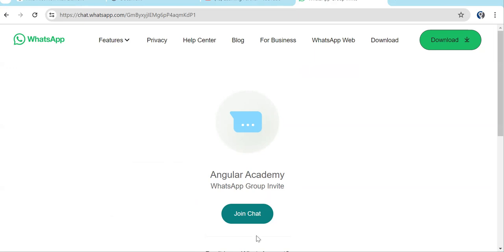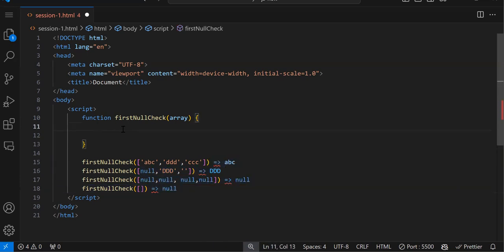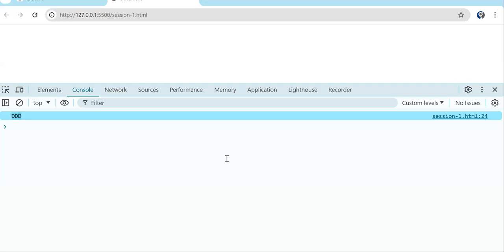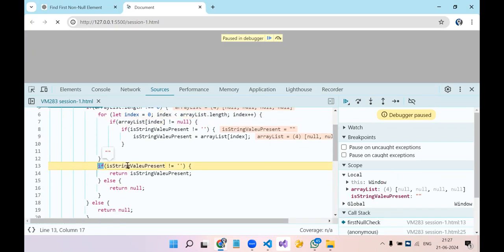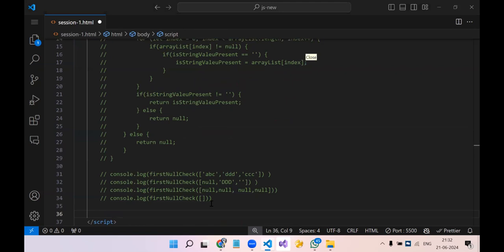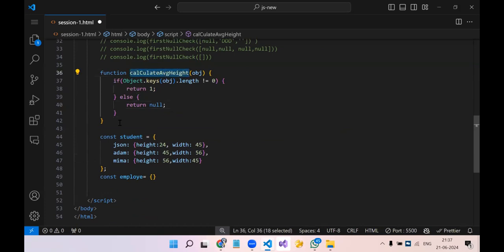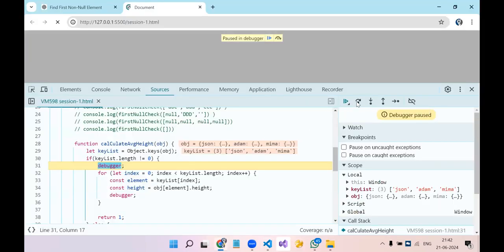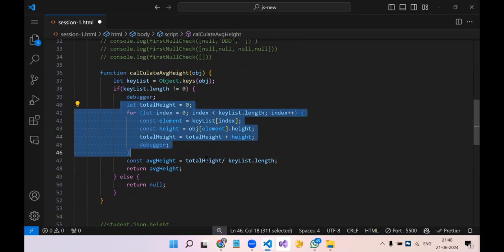Logic Development Live Session | JavaScript Coding Task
We discussed a Coding Round Task.

angularacademy.in